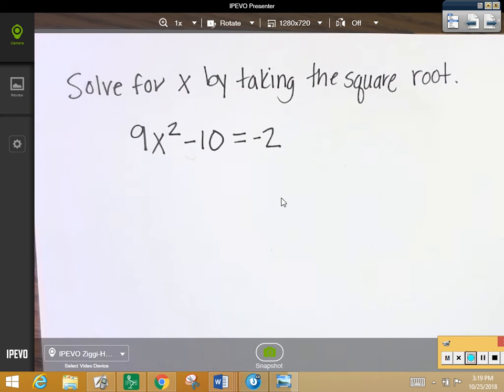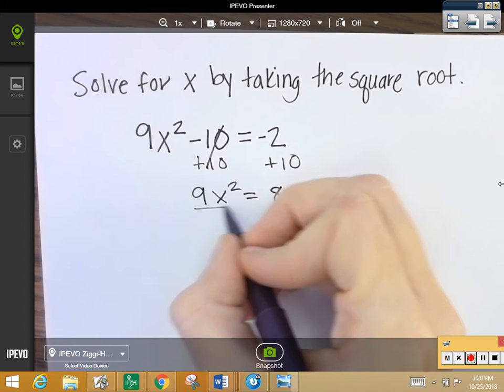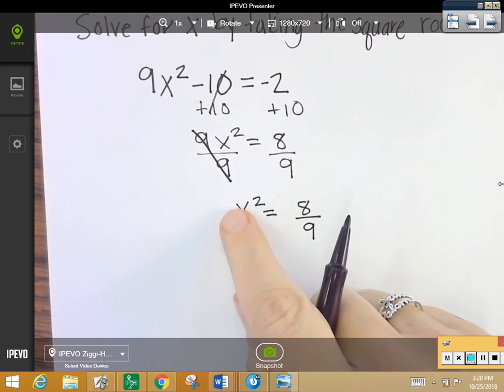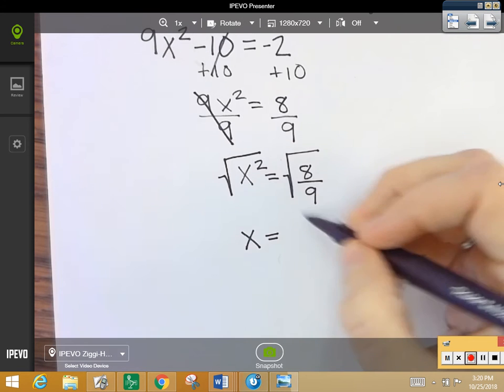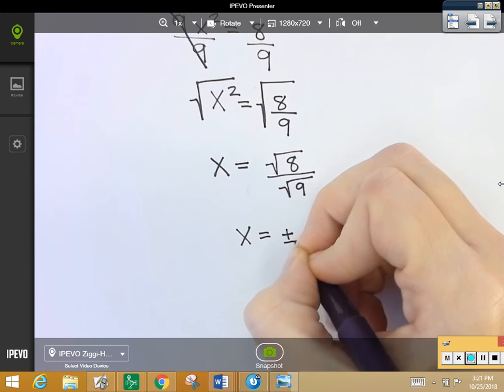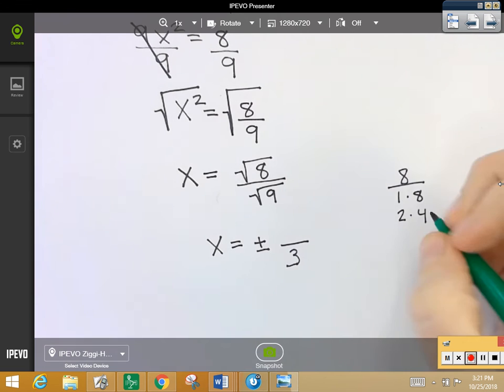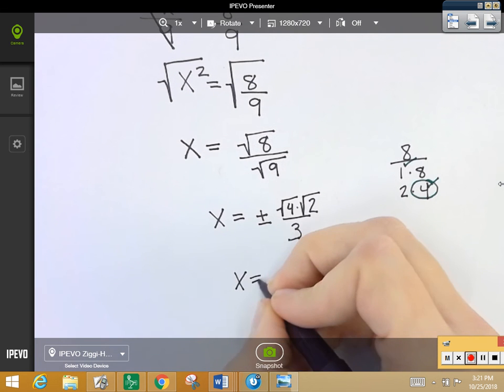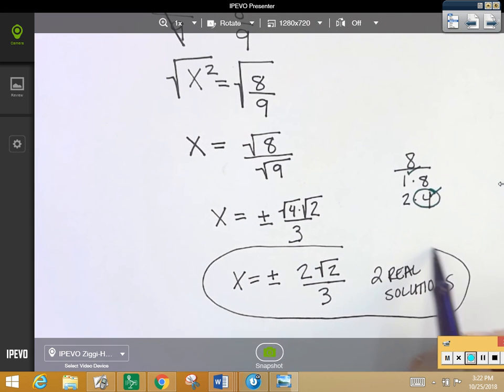Quadratics with Real Solutions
Mrs. Whittle solves a quadratic equation by taking the square root and gets two real solutions.